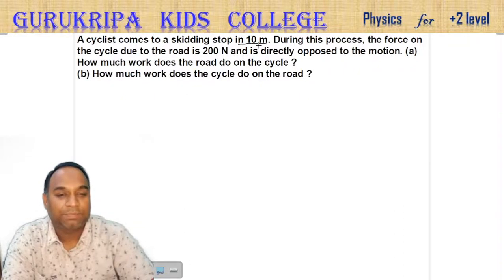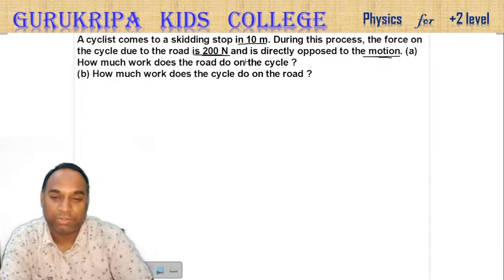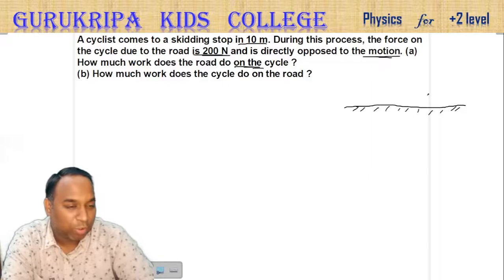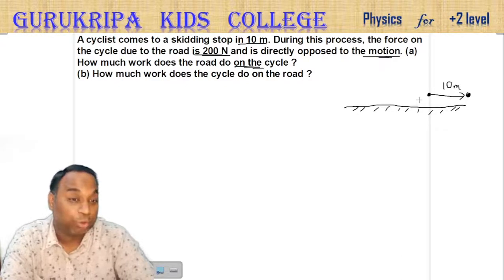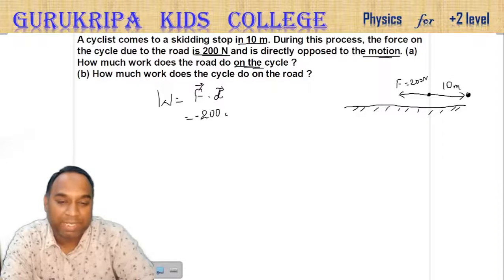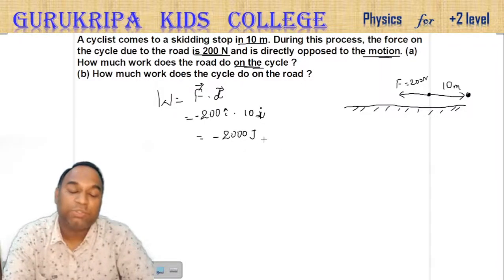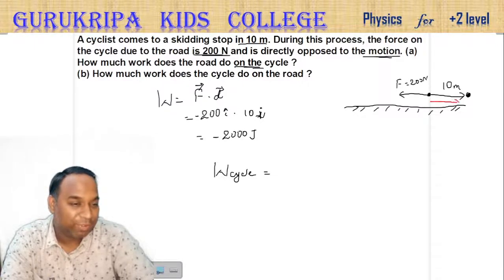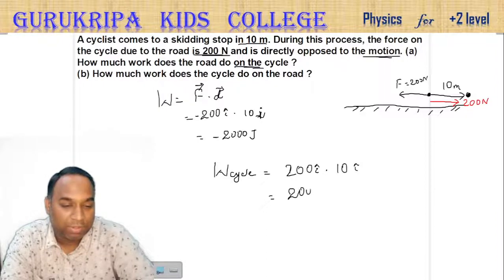XI Phy Work Energy Ques 2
Study with Ankur Sir, Gurukripa Kids College, Kahalgaon.

Physics for Class XI
Chapter: Work, Energy and Power   Ques 2
A cyclist comes to a skidding stop in 10 m. During this process, the force on the cycle due to the road is 200 N and is directly opposed to the motion. (a) How much work does the road do on the cycle ?
(b) How much work does the cycle do on the road ?